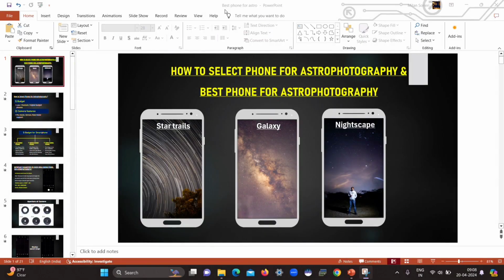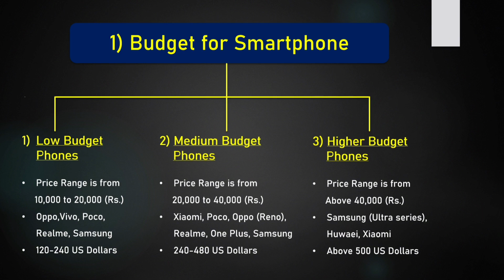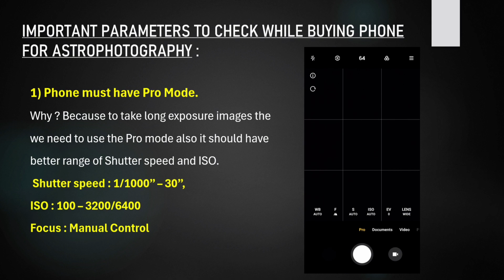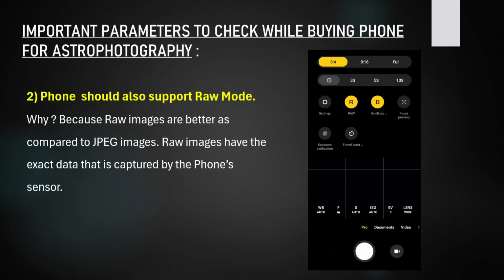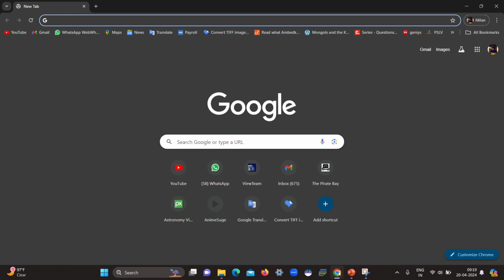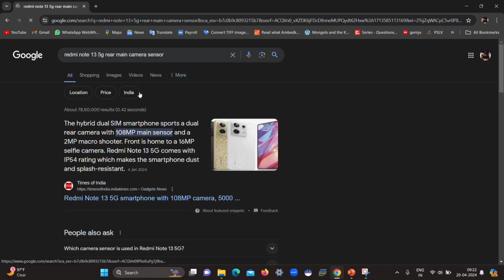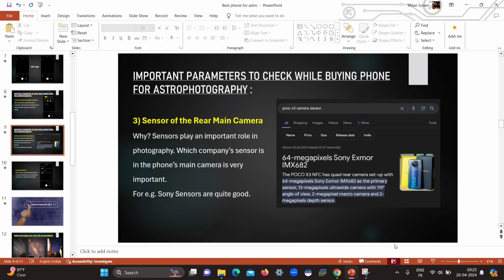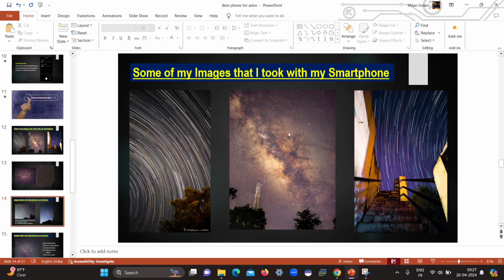Which is the best Phone for Astrophotography ? | How to buy a Good Phone for Astrophotography ?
A detailed video on the Best Phone for Astrophotography or How one can select a good phone for Astrophotography according to your budget. Please watch the whole video and don't skip any point so that you will get all points clear.

Some of the good phones you can buy for Astrophotography :
1) Realme 12 Pro 5G
2) Redmi Note 13 Pro 5G
3) Poco X6 5G
4) Oppo Reno 11 5G
5) Oppo F25 Pro 5G
6) Samsung Galaxy F55
7) Huawei P50 Pro
8) Xiaomi 14
9) Samsung Galaxy A55 5G
10) Vivo IQOO NE06